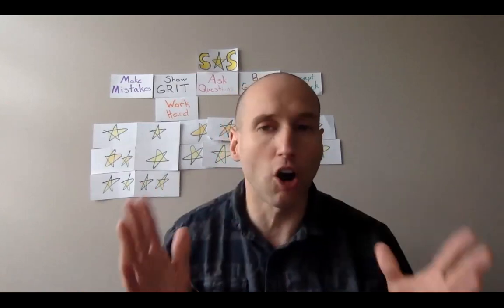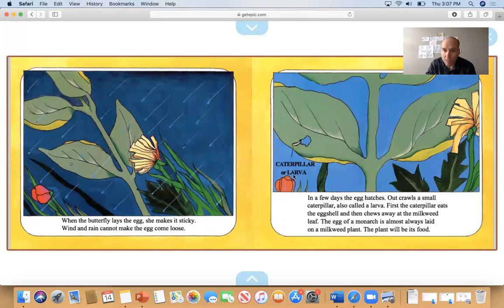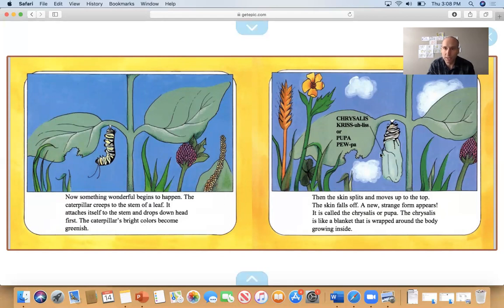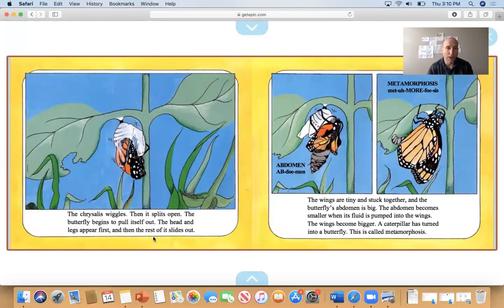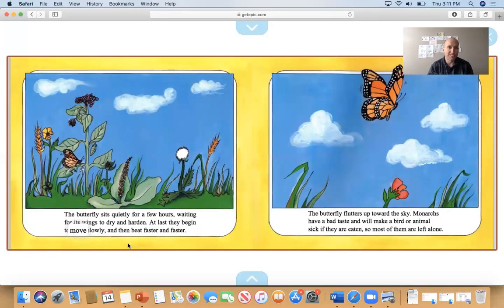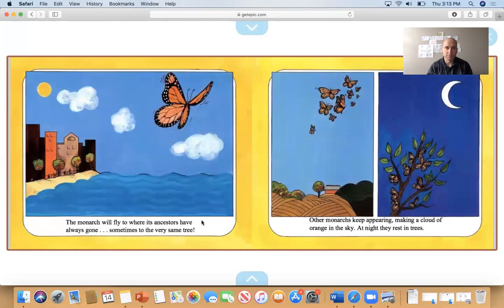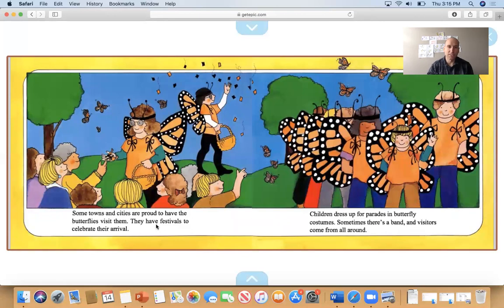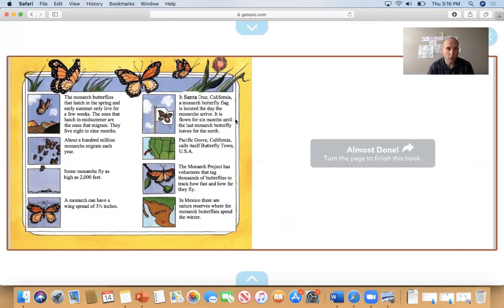EV Grade 2 Reading lesson 21